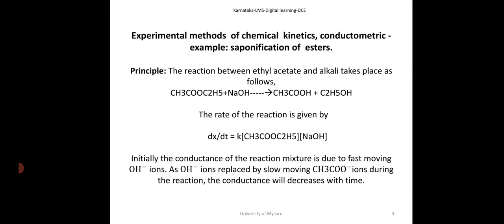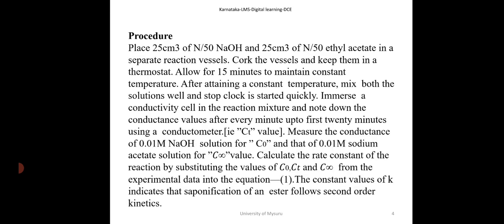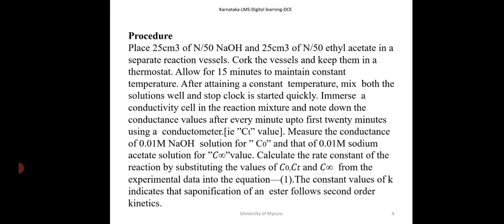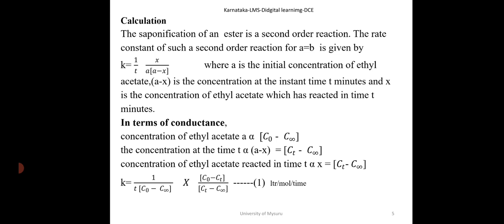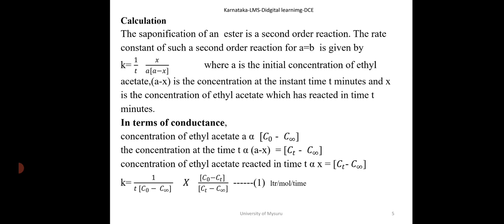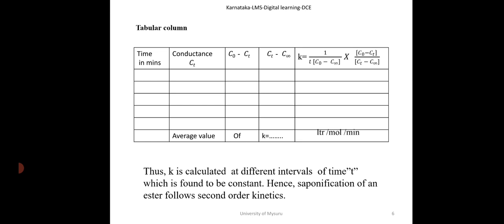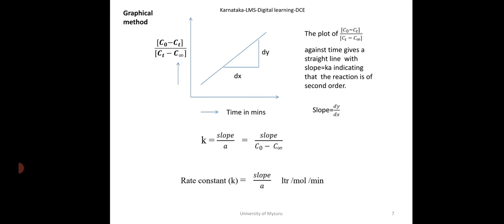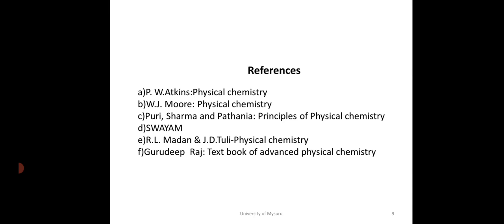BSc Chemistry II Sem Physical Chemistry-Chemical Kinetics-Session-38